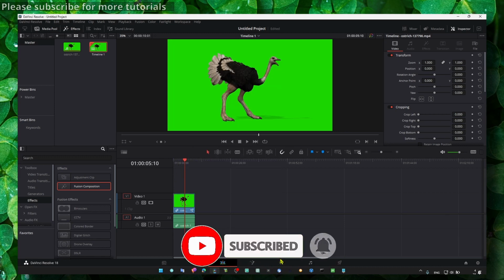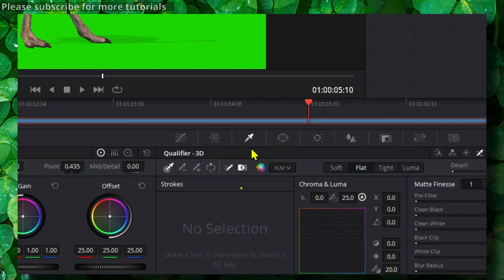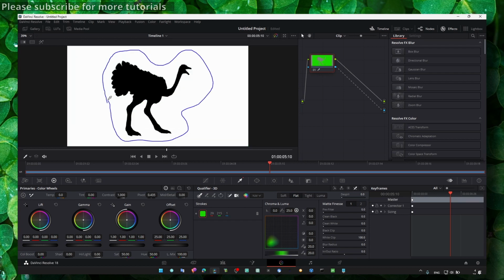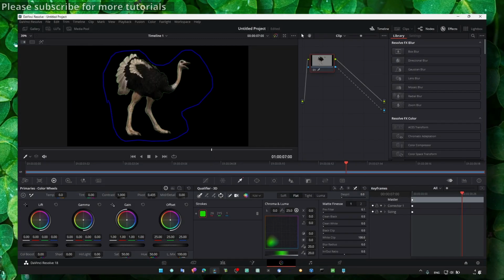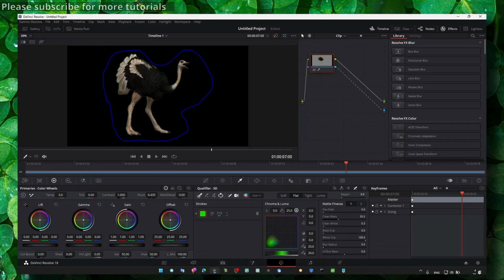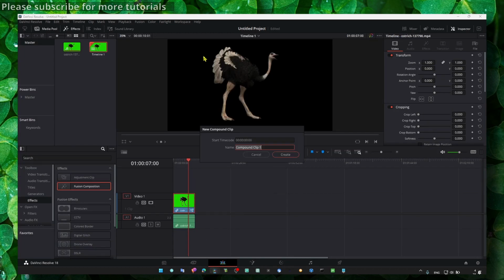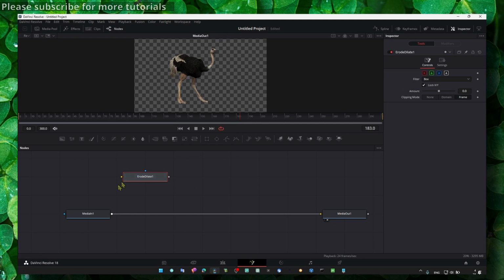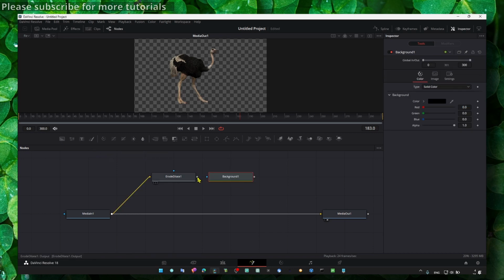Davinci Resolve 18 How To Add Outline In Davinci Resolve 18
In this video, I will provide you with a comprehensive tutorial on how to add an outline in Davinci Resolve 18. I will guide you through each step, ensuring that you do not miss any critical information. So, make sure you follow along with me attentively.